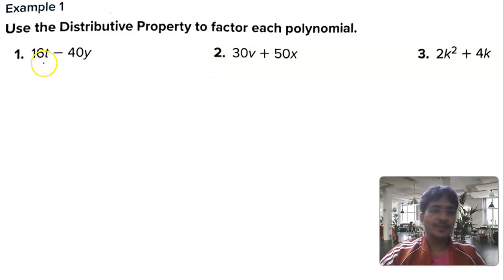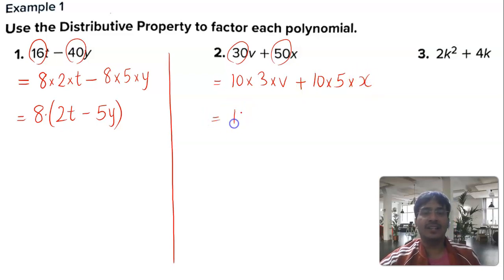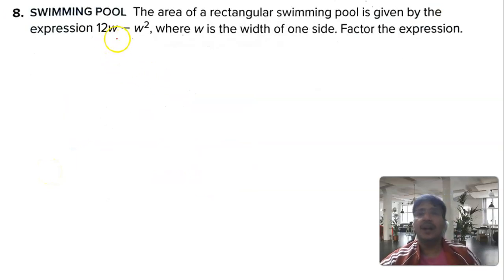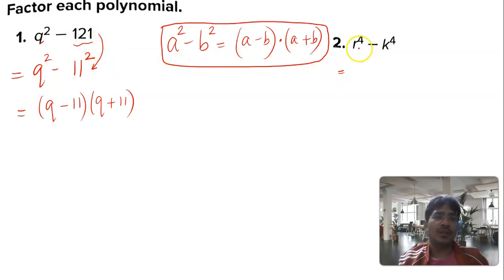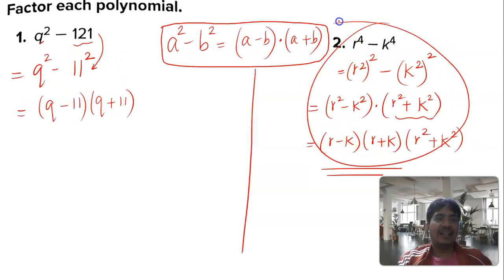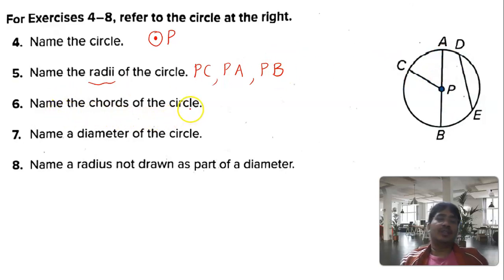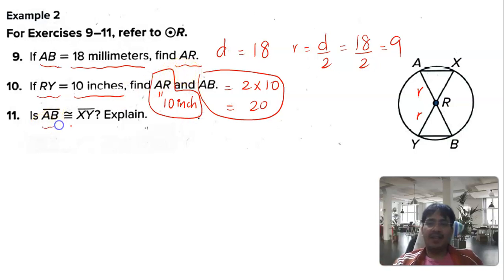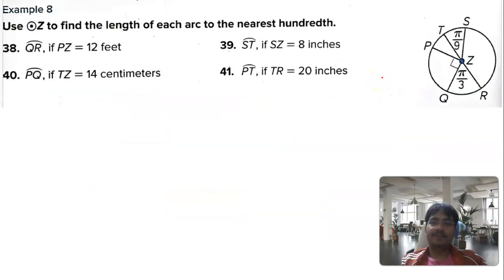Math Grade 10- Distributive Property to factor polynomial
Factor polynomial by removing the greatest common factor out of the polynomial